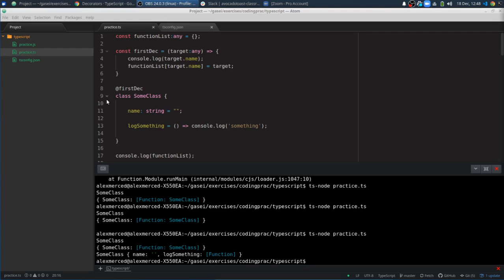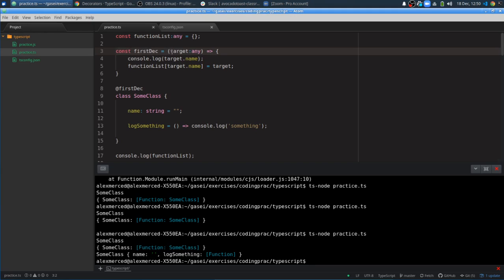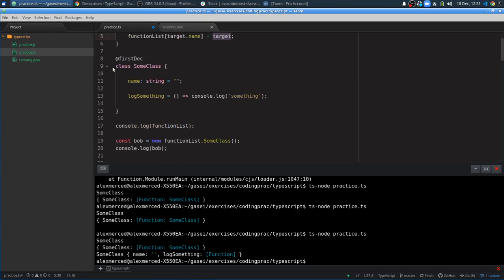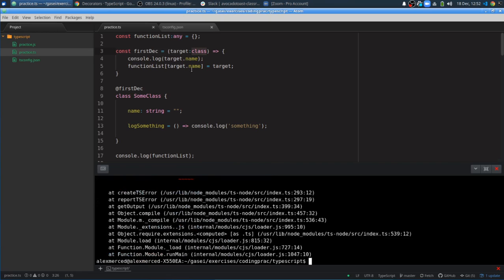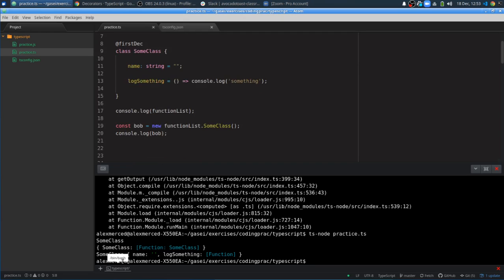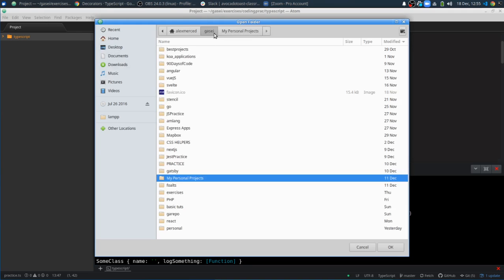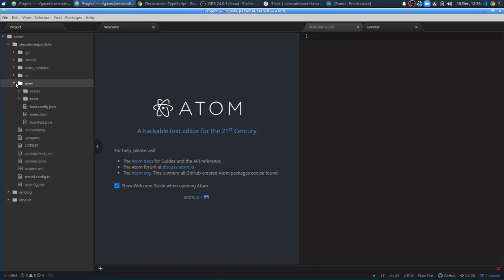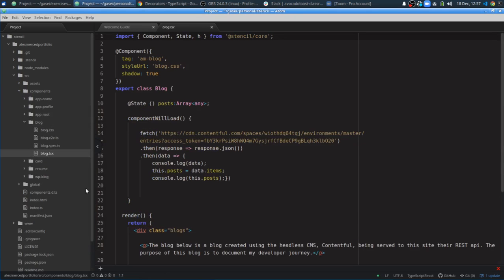Typescript 101 #7 - Decorators